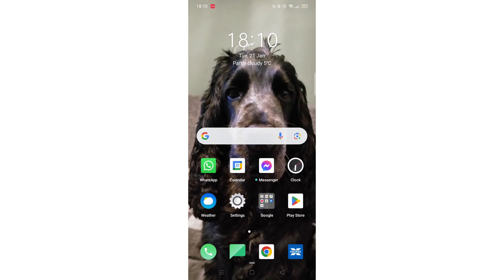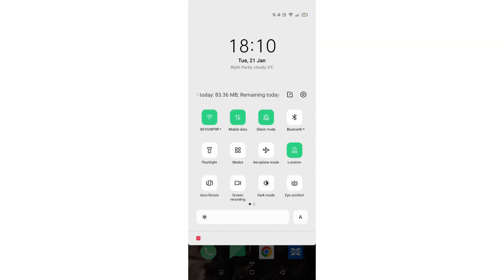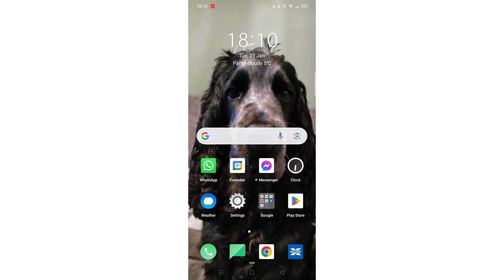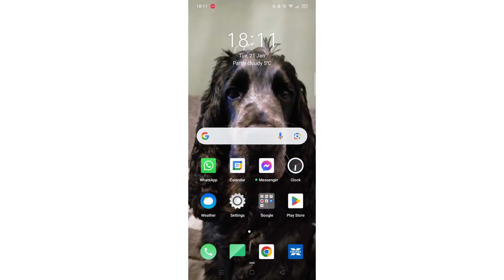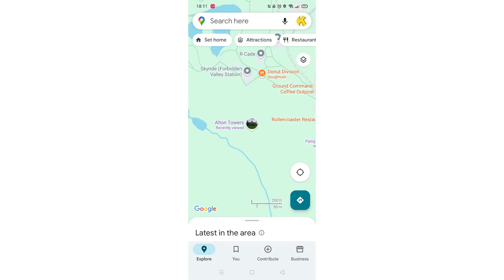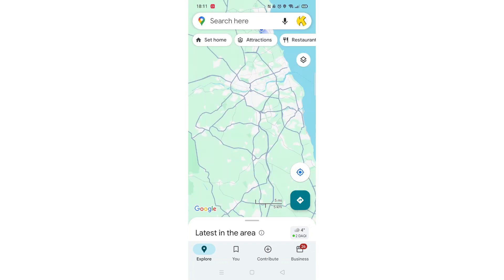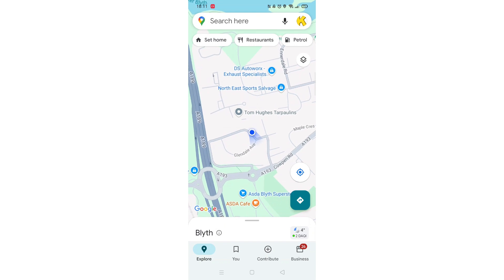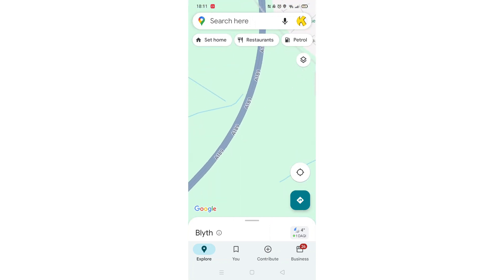How To Turn On GPS Location On Android Phone (Full Guide)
This video will show you how to turn on GPS location on an Android phone.